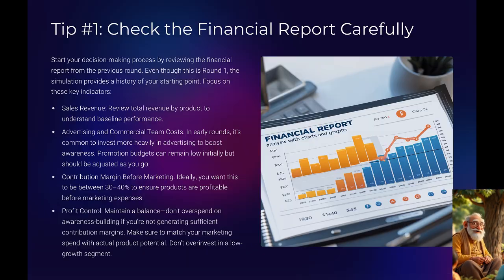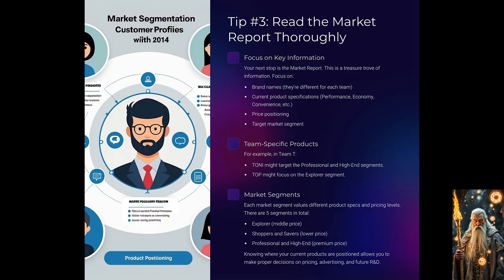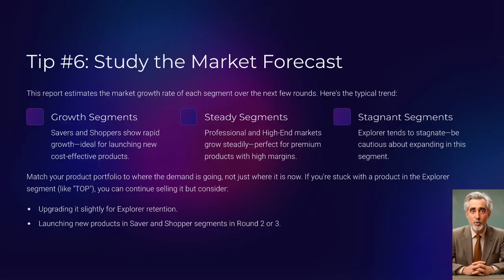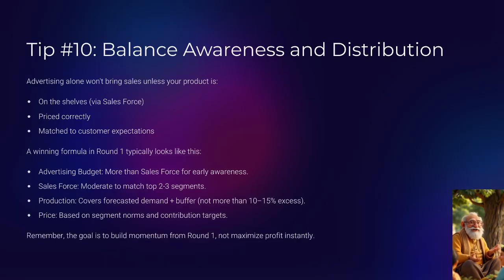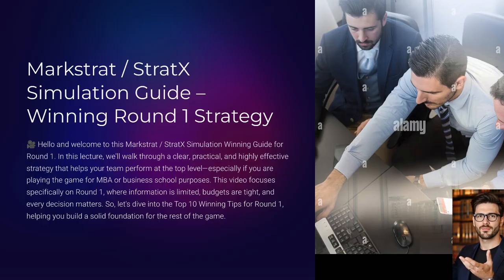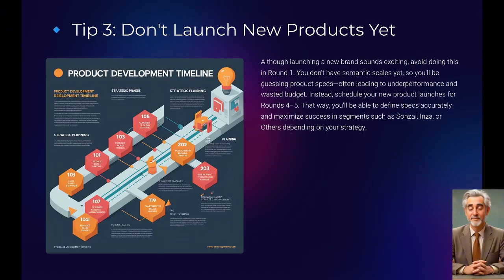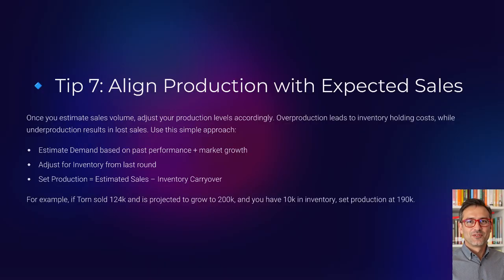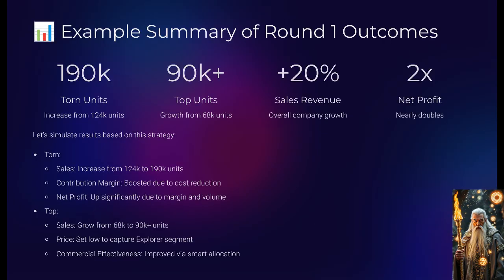Markstrat Round 1 guide - StratX Simulation Markstrat 7 - Top 10 Winning Tips - markstrat 2026 tips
MarkStrat,
StratX,
Stratxsimulation,
Stratx simulation,
Tips,
Guide,
Guides,
How to Win,
How to Win Period 1,
Period 1,
Period 2,
Markstrat 2025,
Markstrat 2026,
StratX guide,
StratX tips,
StratX help,
2025,
2026,
Markstrat Guide,
Markstrat tips,
Markstrat help,
How to win Markstrat,
R&D,
Price,
Win Markstrat,
Sonites,
Vodites,
Winning guide,
Explorers,
Shoppers,
Professionals,
High Earners,
Savers,
Sales forecast,
Marketing mix,
Sales force,
Round 1,
Round 2,
Markstrat round 1 guide

StratX,
Stratxsimulation,
Stratx simulation,
Tips,
Guide,
Guides,
How to Win,
Period 1,
Period 2,
Markstrat 2026,
StratX guide,
StratX tips,
StratX help,
Markstrat Guide,
Markstrat tips,
Markstrat help,
R&D,
Price,
Win Markstrat,
Sonites,
Vodites,
Winning guide,
Explorers,
Shoppers,
Professionals,
High Earners,
Savers,
Sales forecast,
Marketing mix,
Sales force,
Round 1,
Round 2,
markstrat 2026 guide,
best guide